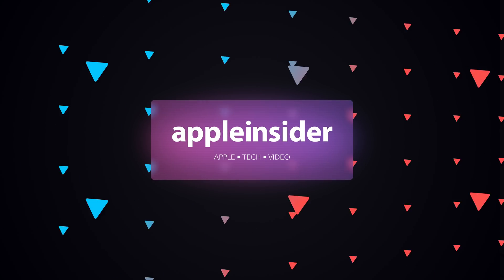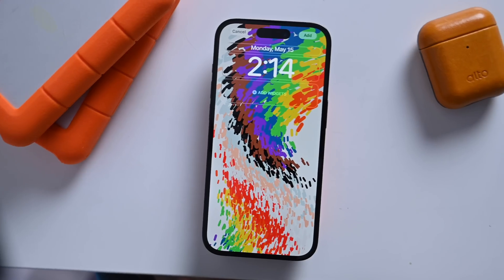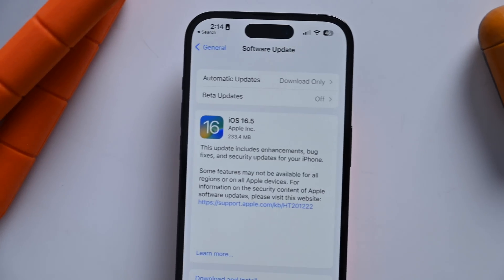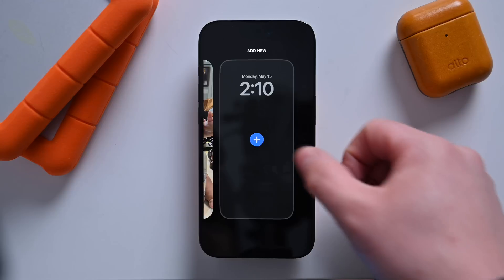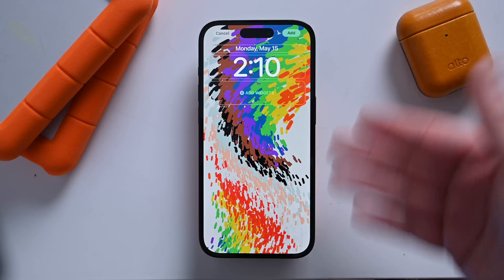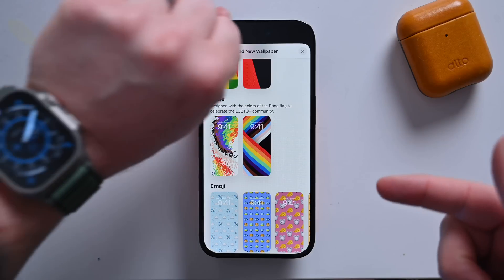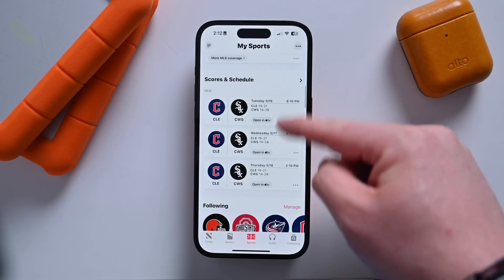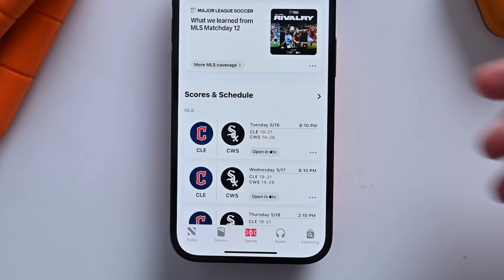iOS 16.5 is HERE! Everything NEW in the Latest Update for iPhone!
iOS 16.5 has been released by Apple for iPhone, alongside iPadOS 16.5, tvOS 16.5, HomePod update 16.5, macOS Venture 13.4, and more. Here are all the new features arriving in this update

Chapters ➡
0:00 Intro
0:51 New Pride Lock Screen
1:22 My Sports tab in Apple News
1:46 Missing Features?
2:21 Other Features